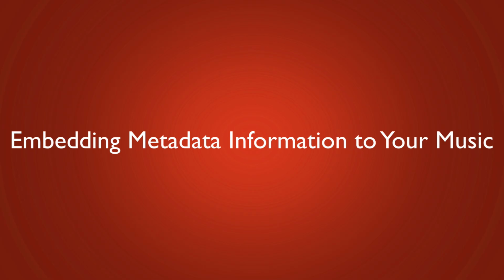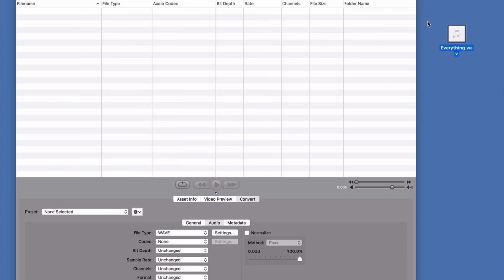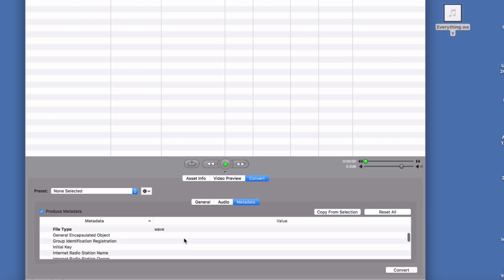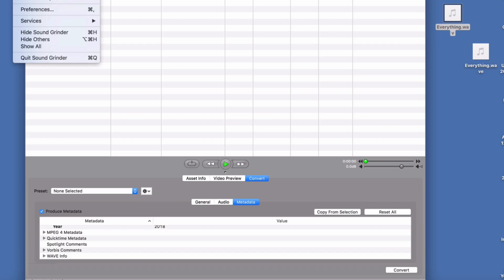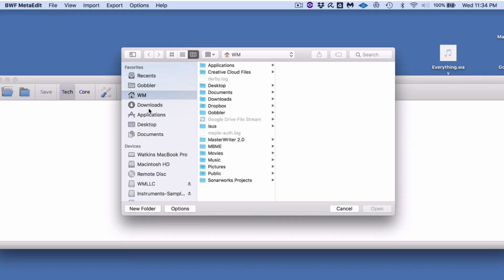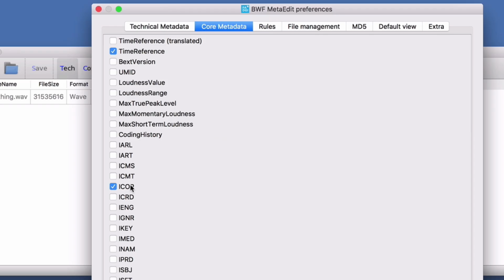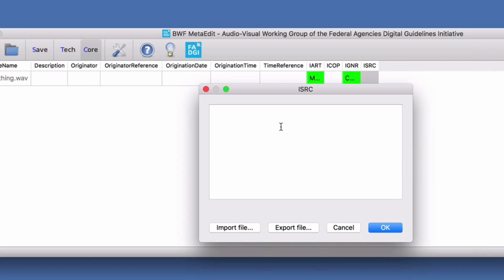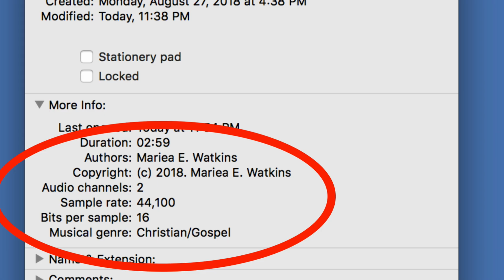9 Embedding Metadata Information to Your Music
HOW TO PROTECT AND DOCUMENT YOUR MUSIC - 9
Embedding Metadata Information to Your Music

Having the ability to encode your actual wave or mp3 files (source file), is an excellent idea. Especially with the increasing number of music being released. Adding information to a song file is different from embedding information to the actual source file. This tutorial will show you how.

PLEASE NOTE: You DON'T have to do this! However, if you choose to do so, it's an added bonus, especially if submitting your music for terrestrial radio airplay.

*Friendly Reminder: These lessons take the assumption that you are going to use your own songs that you've written. However, if you are planning to release music that you didn't write, you will need to get a mechanical license to do so. You will still follow these steps to embed your metadata. Be sure to credit the proper songwriters as mentioned in the lesson... "Congratulations, You've Finished Your Song, Now What"? Review the section in the written description section on "Cover Songs".

Links to the software options:
1. Soundgrinder (mac only) and
2. BWF MetaEdit (Both PC and Mac)